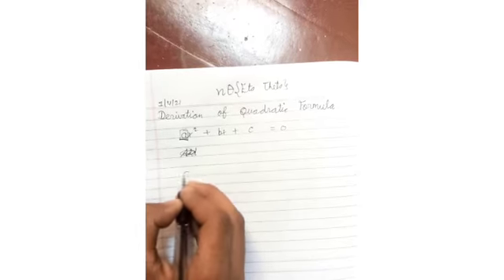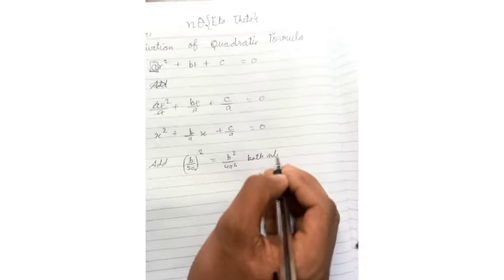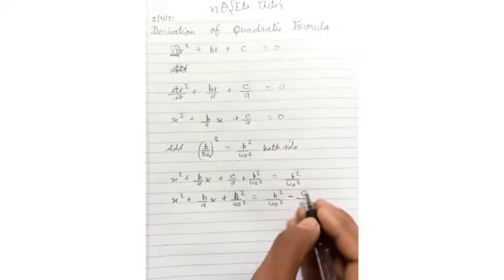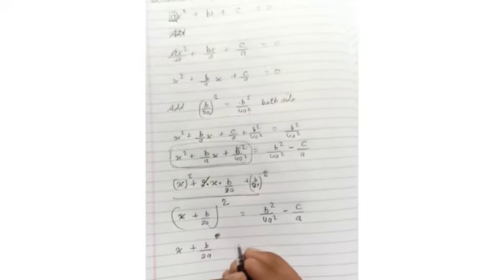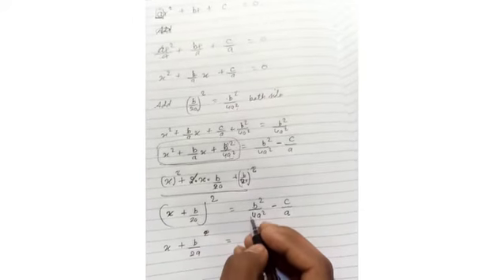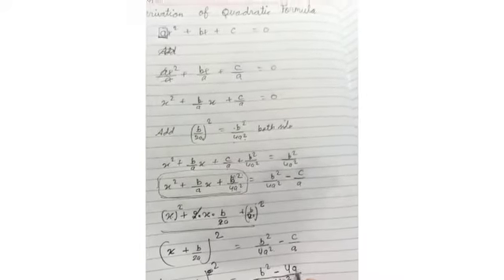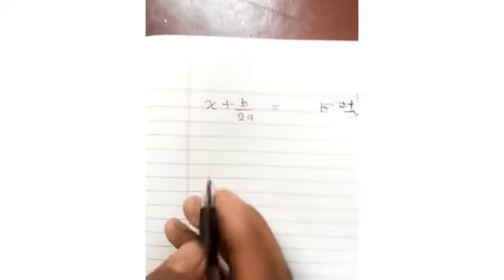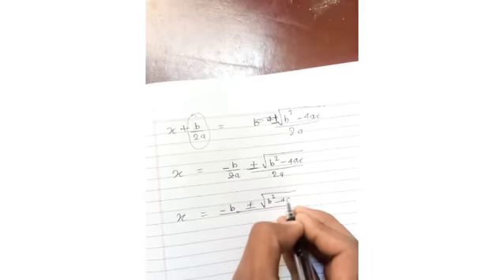Derivation of Quadratic Formula.